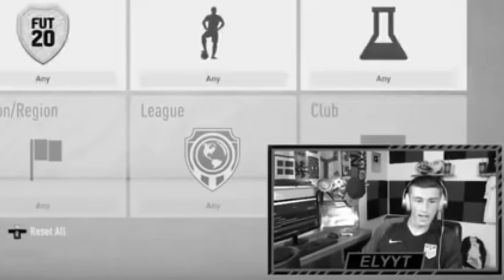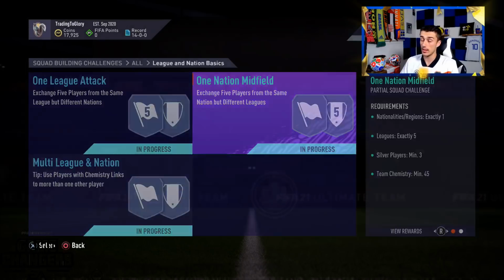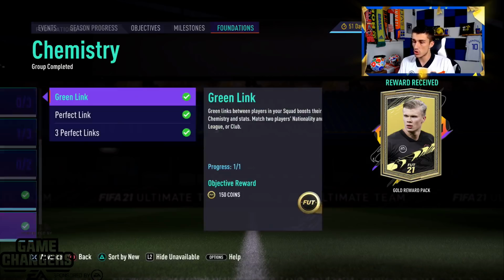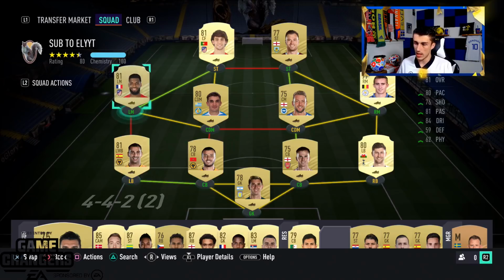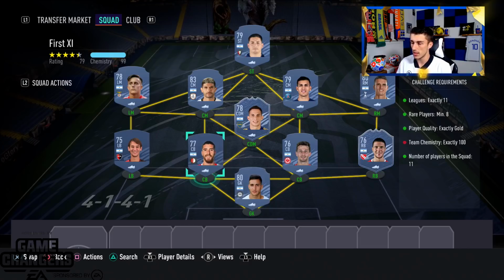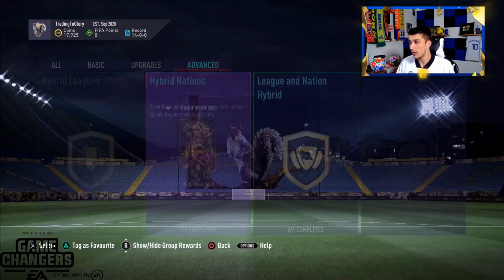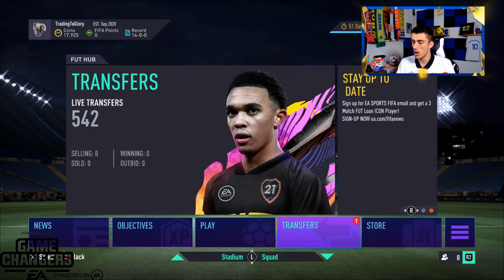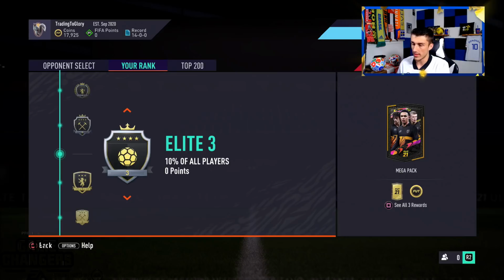FIFA 21 HOW TO MAKE 10K COINS QUICK! (EASY) | TRADING TO GLORY #1 | FIFA 21 ULTIMATE TEAM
FIFA 21 HOW TO START FIFA 21 ULTIMATE TEAM! | TRADING TO GLORY #1 | FIFA 21 ULTIMATE TEAM